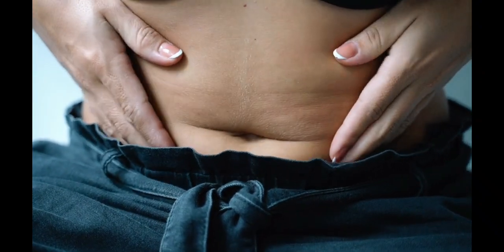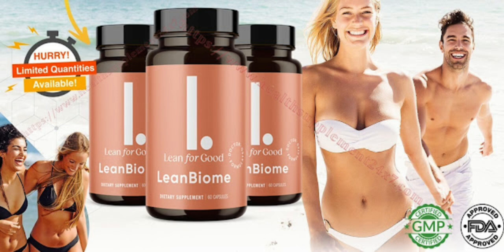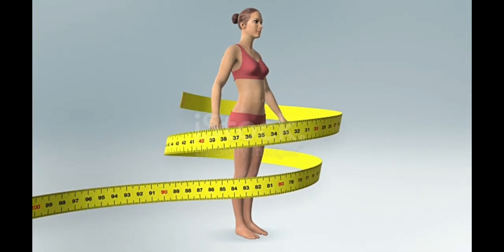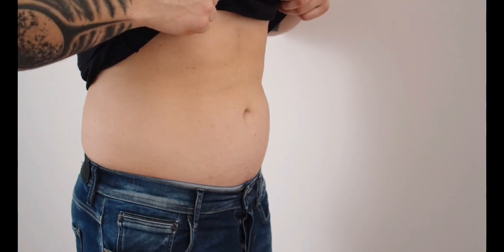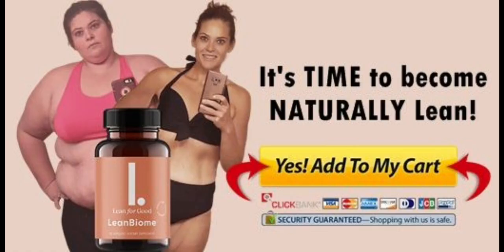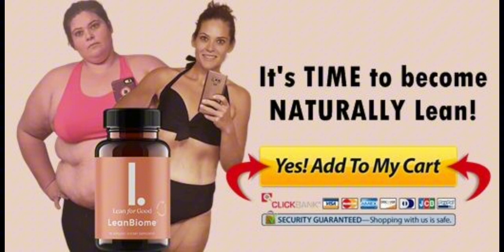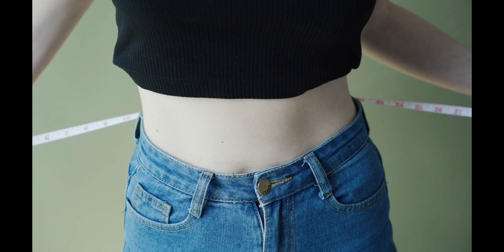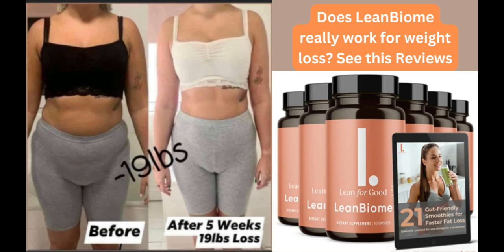LEANBIOME - (🚨BEWARE!!🚨) - LEANBIOME REVIEWS - LEANBIOME Official WebSite - LEANBIOME Side Effects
LeanBiome is an exceptional weight reduction supplement crafted by Lean For Good with the purpose of addressing unexplained weight gain. In this assessment of LeanBiome, delve into the potency of the exclusive concoction that combines Greenselect Phytosome® (green tea extract) and nine strains of 'slender bacteria,' all scientifically proven to assist in diminishing body fat.
Among the limited array of comparable products available, Lean Biome transcends being merely a weight reduction supplement. It also fosters optimal digestive well-being and fortifies the immune system, ultimately contributing to an overall healthier version of yourself. LeanBiome is not just a supplement; it acts as a pathway to a healthier and leaner you.

Unravel the distinctive approach of LeanBiome within this analysis, where the key lies in achieving bacterial equilibrium. The constituents of Lean For Good Lean Biome synergize to enhance your gut microbiota. As elucidated on Lean For Good LeanBiome's official website, an imbalanced gut microbiota often serves as the underlying cause of fat accumulation in the body.
This probiotic supplement introduces beneficial bacteria to your gastrointestinal tract, purging and revitalizing your digestive system. When combined with green tea extract, which aids in the breakdown of tenacious body fat, LeanBiome propels you efficiently and naturally toward your weight reduction goals. Furthermore, the LeanBiome formula is entirely natural, ensuring expedited weight reduction results without any adverse effects.

Lean For Good ensures scrupulous supervision during the production of this dietary supplement, promising an overall healthier physique. Moreover, it is free from common allergens such as gluten, dairy, BPA, GMOs, soy, and nuts. Additionally, it is suitable for vegans, rendering it accessible to all individual.

✅Key Moments:
0:00 LeanBiome Reviews
0:20 Leanbiome Facts
0:55 Lean For Good
1:25 Leanbiome Resume
1:42 LeanBiome Official Website
2:10 What is LeanBiome?
2:38 Leanbiome Conclusion